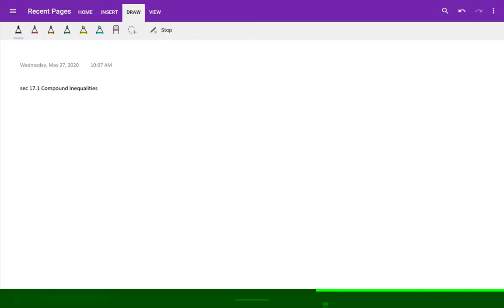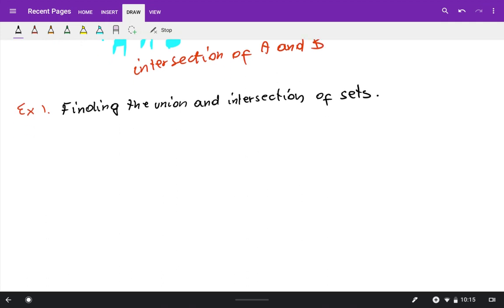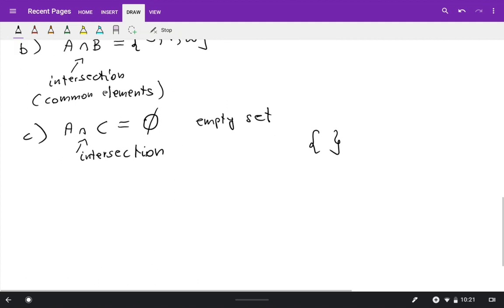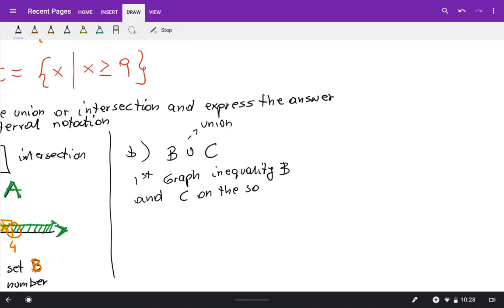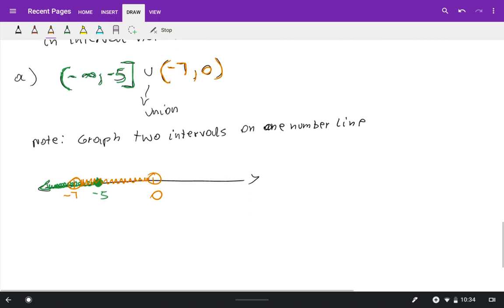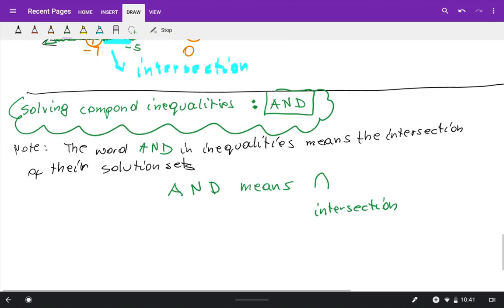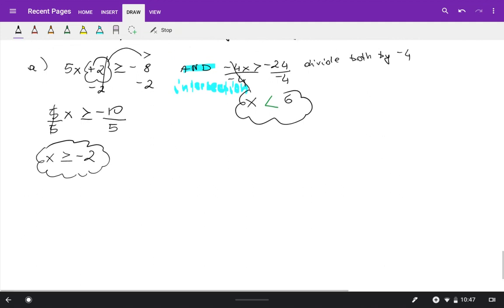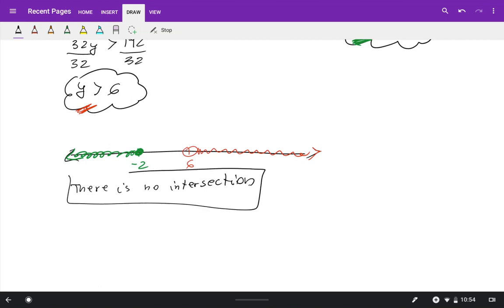lecture 1 sec 17.1 MAT1033